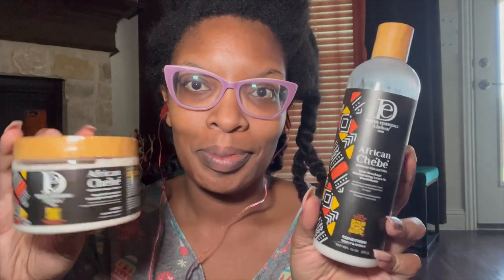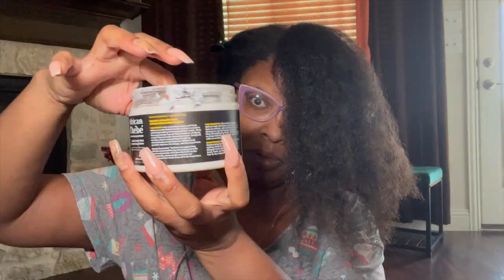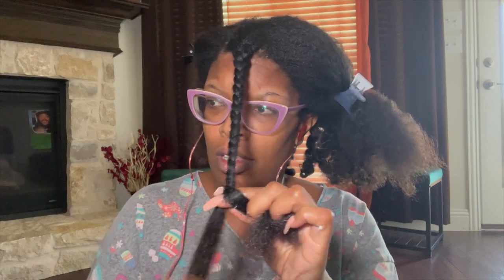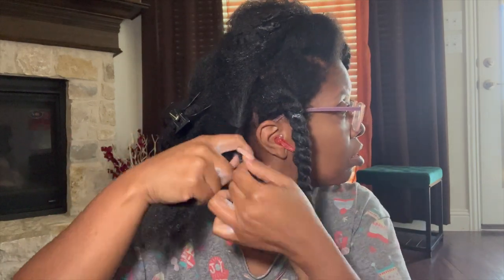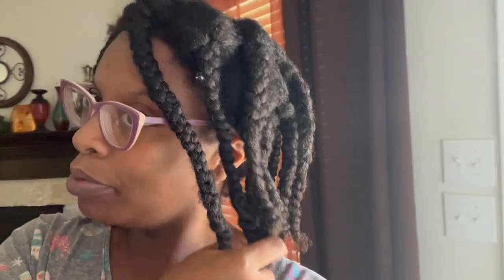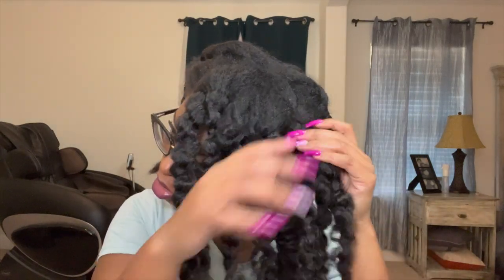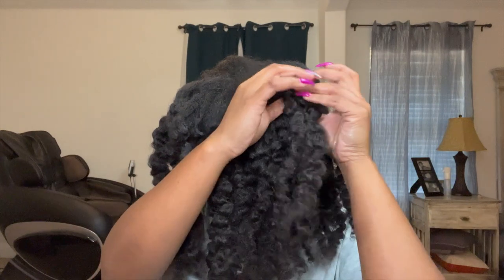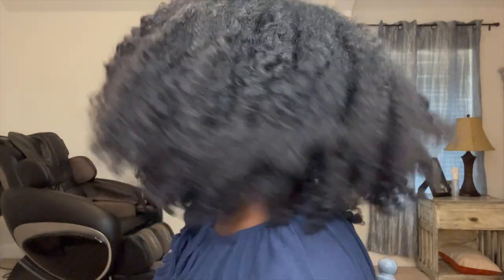Fluffy Braid Out | Design Essentials Africa Chebe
I hope yall enjoy this fluffy braid out video. I really love design essentials products as it's great for 4b.4c hair.

 Products Used:
Design Essentials African Chebe Growth Collection Braid & Twist-Out Strengthening Creme 12oz for Style Coily & Curly
Design Essentials African Chebe Growth Collection Anti-Breakage Moisturizing Leave-In Conditioner 12oz Condition Coily & Curly
Wetline Gel

Intro: Music by Ryan Little - sunkissed.
EQUIPMENT USED
🔸 LAPTOP: MAC